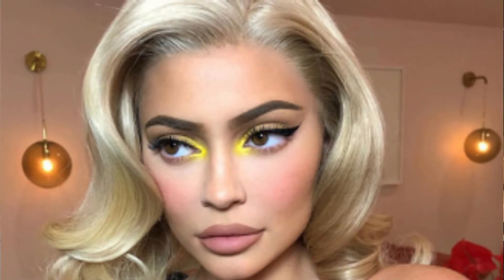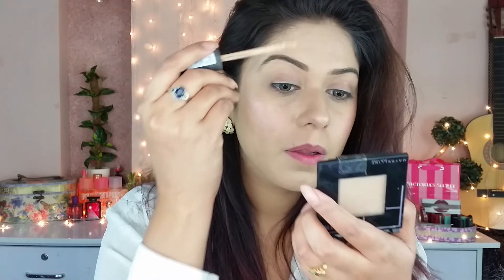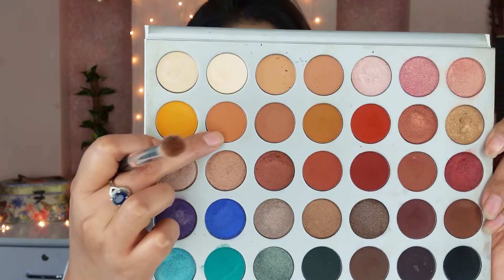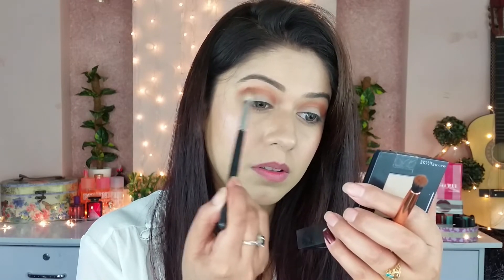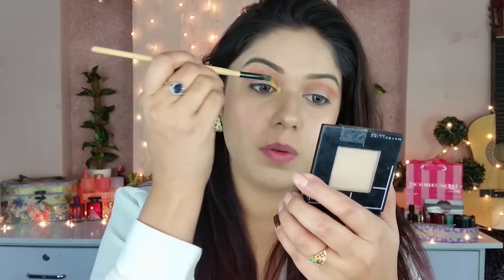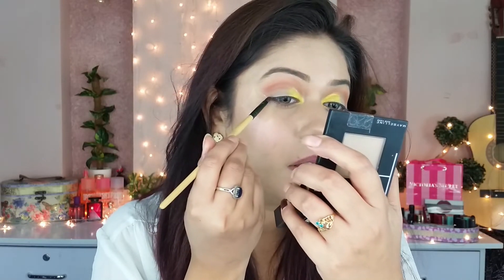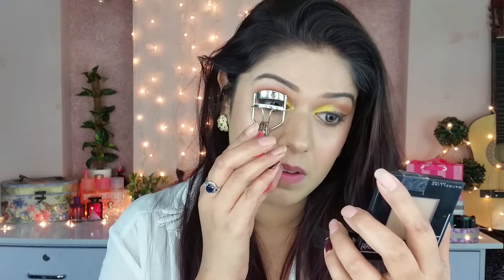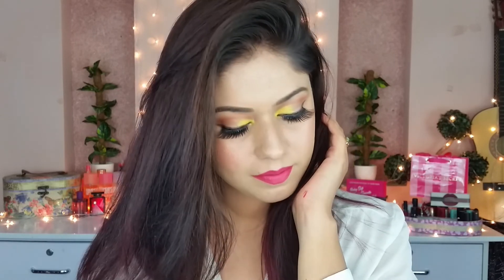KYLIE JENNER INSPIRED MAKEUP LOOK l POP OF YALLOW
Hey my Loves... Today I bring you a look that I saw on itslikelymakeup channel and Kylie Jenner's instagram page, with this yellow inner corner and a very neutral brown smokeye This look is very simple, everyone can do this, and please let me know what you think in the comments.
Tag me on Instagram if you recreate any of my looks!
XO eye...

My channel is a fun place for people to enjoy the world of beauty! If you leave mean negative comments, I will delete your comment & block you. My channel is not the place.I cant control the world, but I can control my channel.

This video belongs to me and my channel and cannot be used for marketing purposes without my consent. This video cannot be used for personal gains.

Negativity = Block

♡ ♡ Beenish khan ♡ ♡